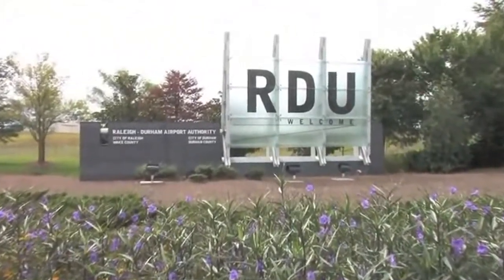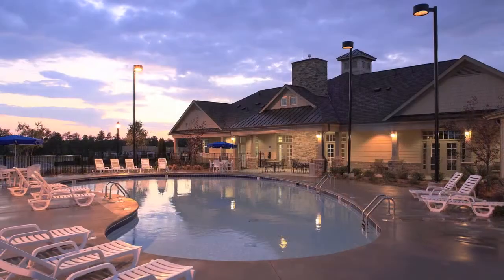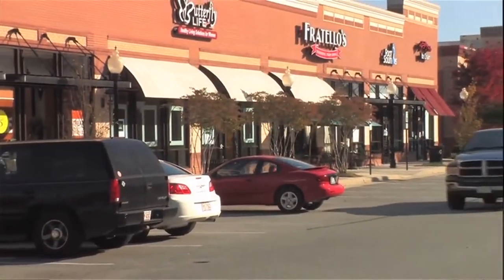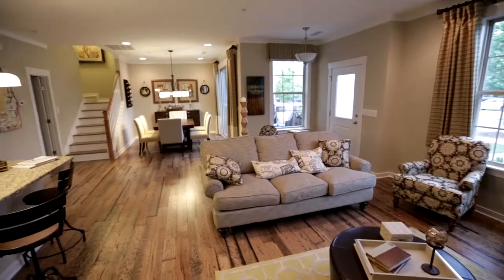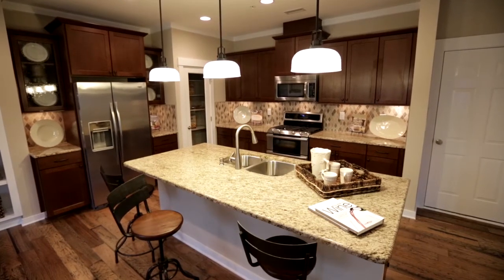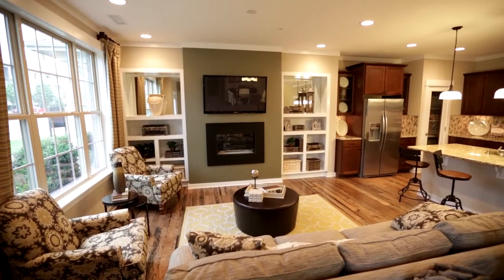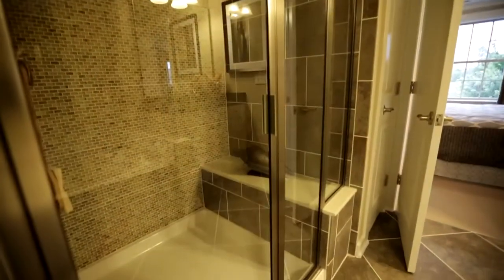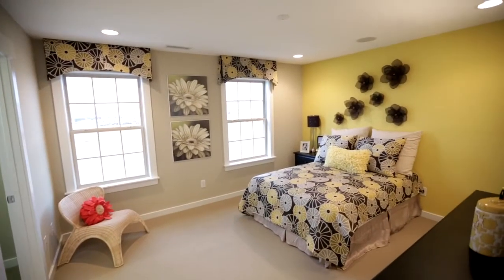Seville at Brier Creek by Standard Pacific Homes in Raleigh, NC